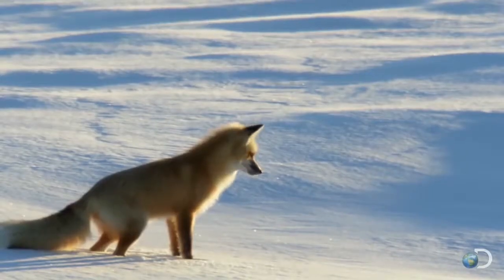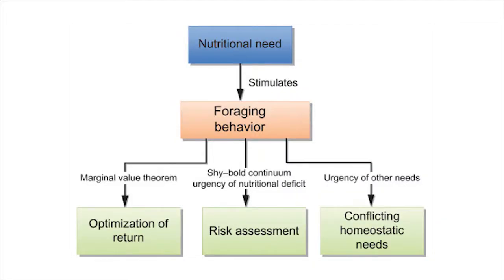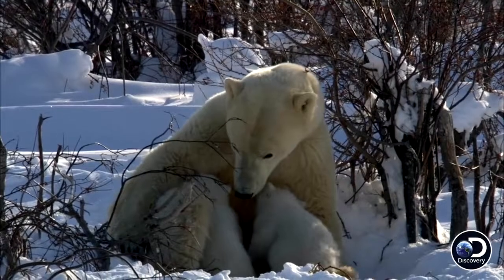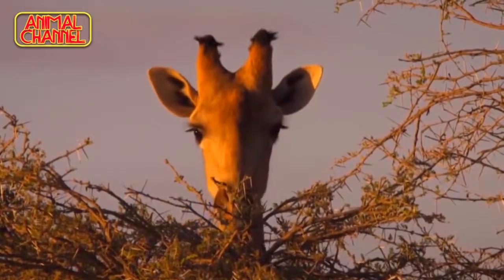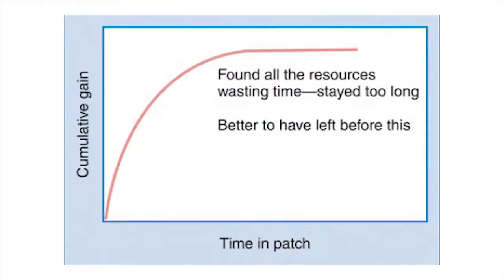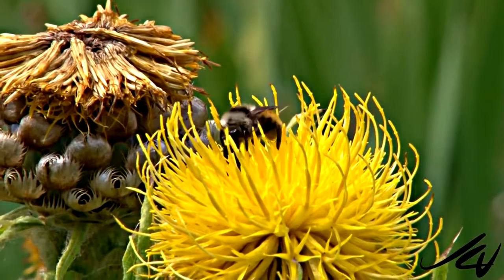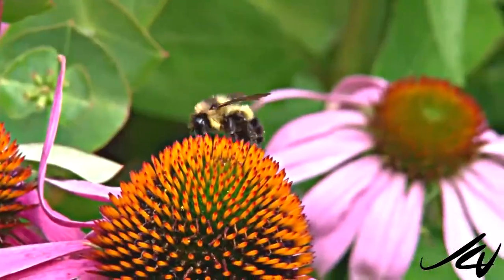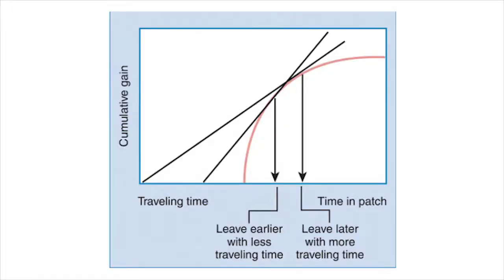Animal Behavior Documentary - Group 1